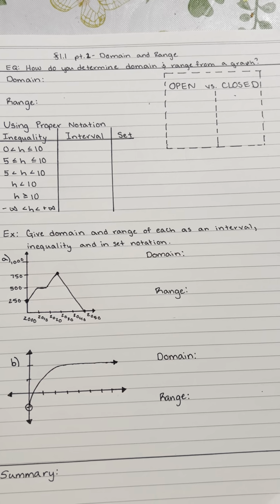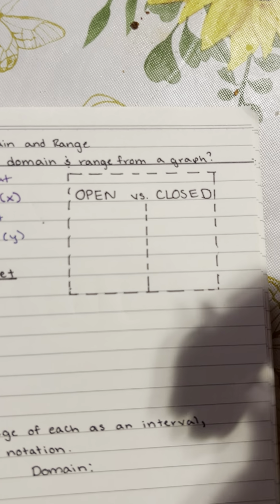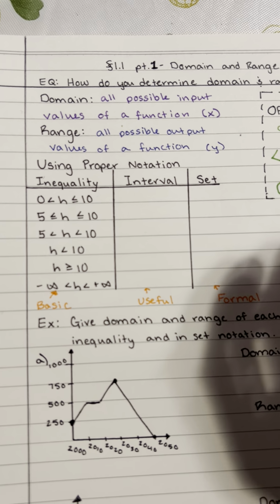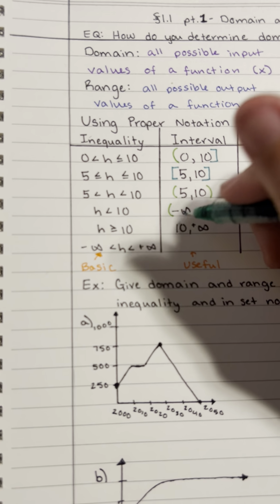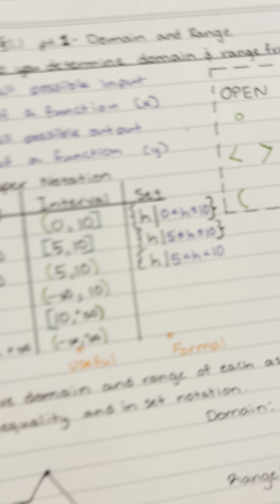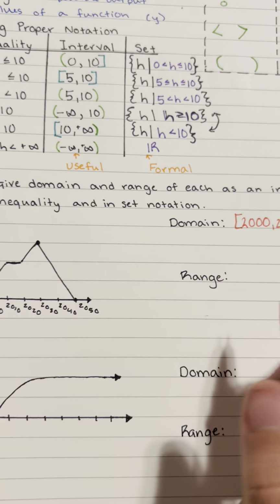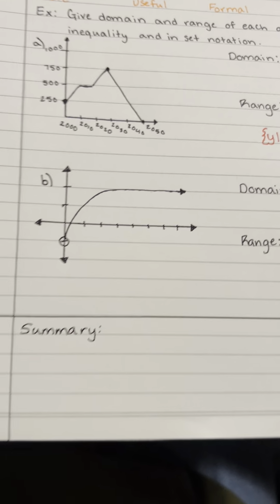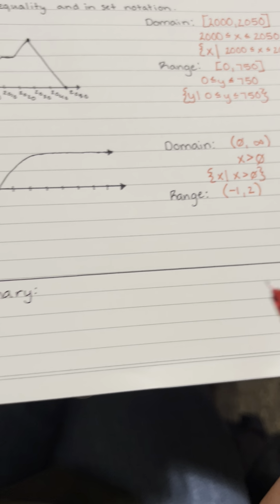1.2 part 1- Domain and Range MTH 111